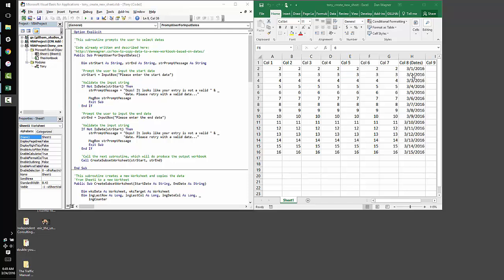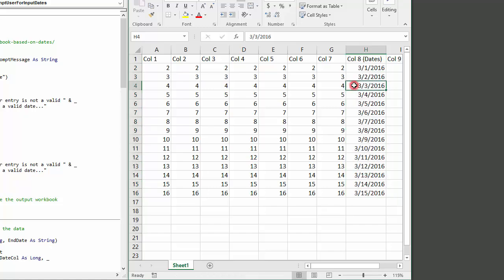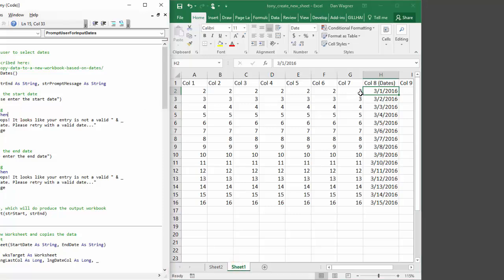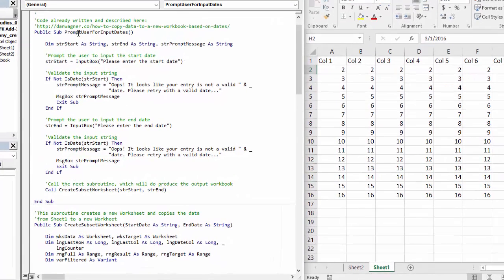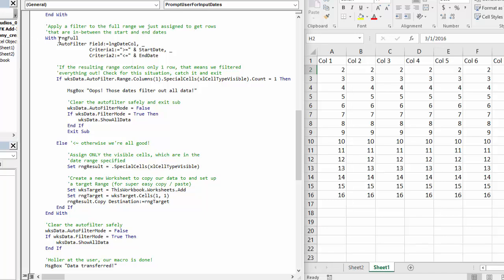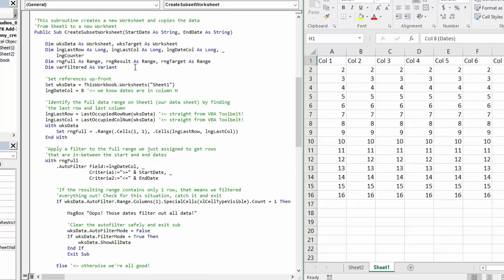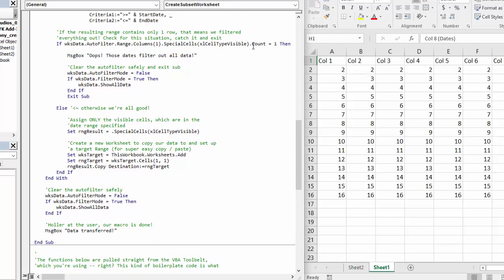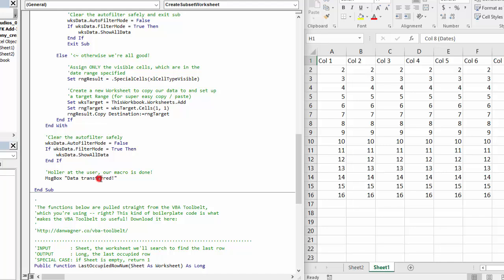How to Copy Data Based on Dates to a New Worksheet in the Same Workbook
How to copy date-filtered data to a new Worksheet in the same Workbook with VBA